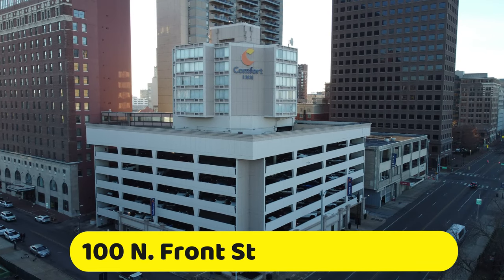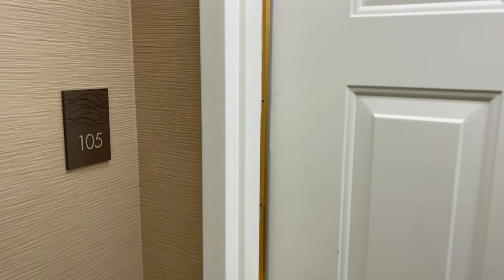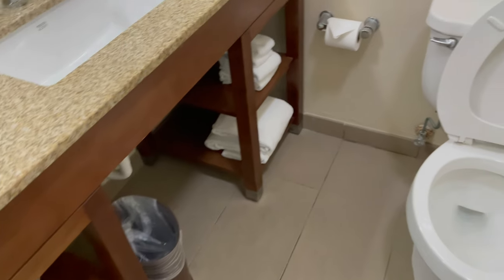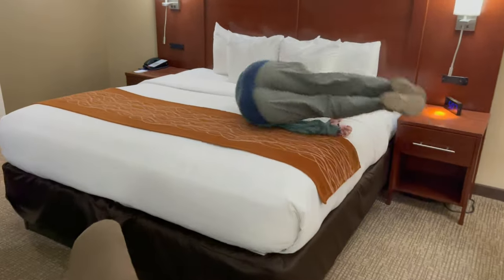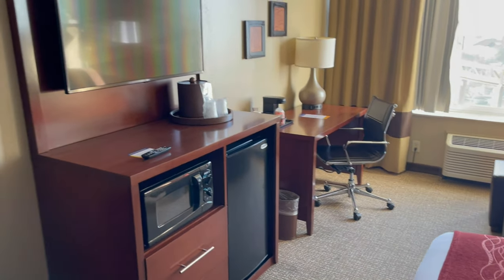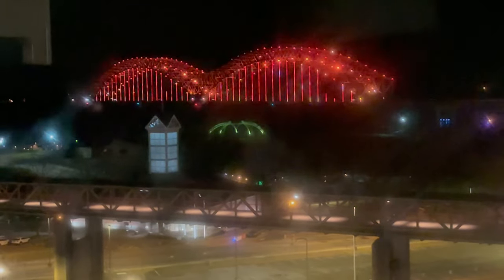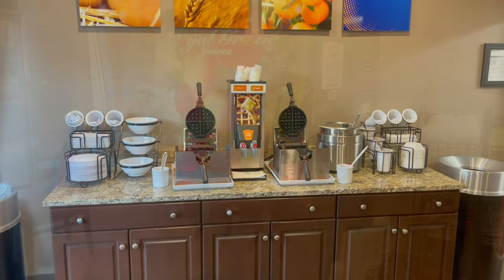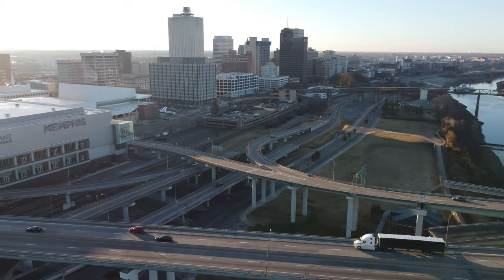Comfort Inn Memphis Downtown | Hotel Review | Memphis, TN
Are you looking for a hotel in Memphis, TN? We struggled when doing a search for a Memphis Hotel. In this review we will show you the hotel that we stayed at in Memphis. Hopefully this will give you a true indication of what our hotel was like.
Our Most Used Amazon Products for Vlogging

Phone Tripod & Selfie Stick

Snail Mail-     David, Cindy & Carly
                        vafunseekers